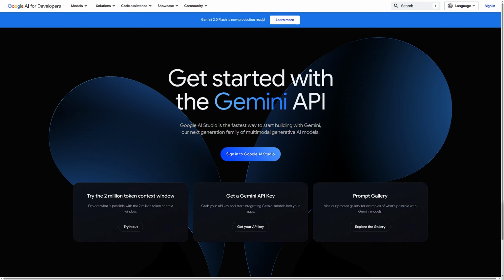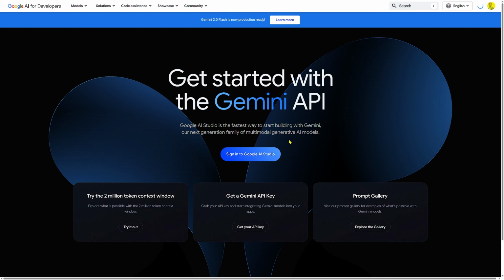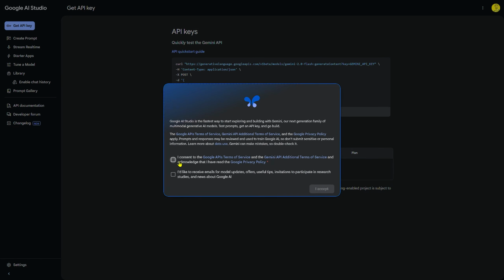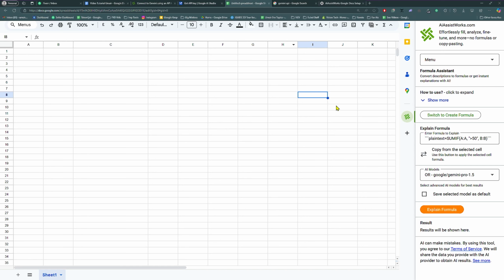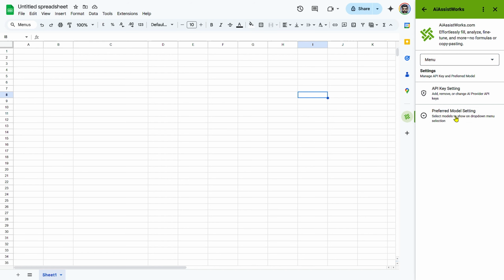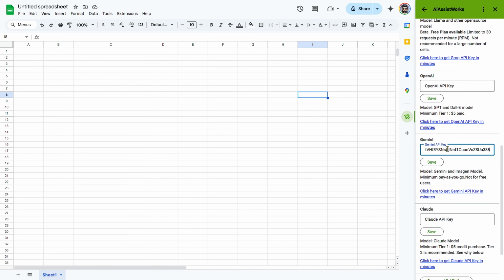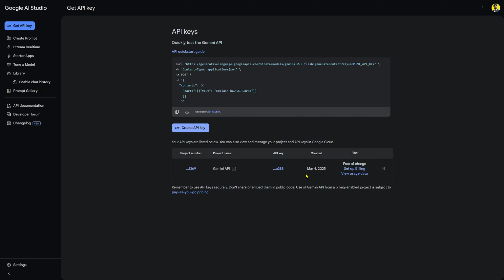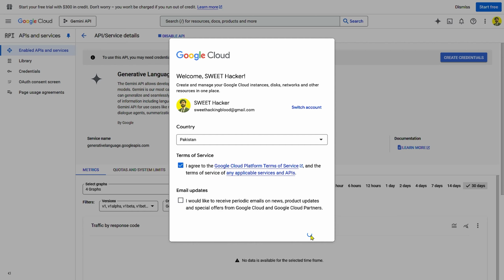🤯 Stop Overpaying! Use Gemini Pro in Google Sheets, Docs & Slides – Pay Only for What You Use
🚀 How to Connect Gemini AI to Google Sheets, Slides & Docs – No Subscription Required! 💡

Want to use Gemini Pro AI inside Google Sheets, Docs, and Slides without a subscription? In this tutorial, I’ll show you how to connect Gemini AI to AiAssistWorks—a powerful AI assistant for Google Workspace that lets you use multiple AI providers, not just Gemini! 🌍

🔥 Why Use Gemini AI in Google Workspace?

✅ Use Gemini Pro in Google Sheets, Slides & Docs – No restrictions, no subscription required!
✅ No AI Model Lock-In – Connect GPT, Claude, LLaMA & more in AiAssistWorks!
✅ Powerful AI Features – Bulk Fill Spreadsheets, Fine-Tune AI, & More!
✅ Pay-As-You-Go – Use your own API key and only pay for what you use!

📊 What You Can Do with Gemini in Google Sheets, Docs & Slides:
 • Bulk Fill Spreadsheets – Automate text generation, data extraction, translations & more!
 • AI-Powered Writing & Editing – Generate, rewrite, and summarize content in Google Docs.
 • Slide Content Creation – Instantly generate structured slides for presentations.
 • Fine-Tune AI – Train AI on your specific data for more accurate results.
 • Data Analysis & Insights – AI-powered trend analysis and reporting in Sheets.

🚀 Step-by-Step Guide to Connecting Gemini AI:

2️⃣ Get your Gemini API key – Use your own key to avoid high subscription fees! (tutorial
3️⃣ Connect Gemini AI to AiAssistWorks – Set up in Google Sheets, Docs, or Slides
4️⃣ Start using AI – Generate content, analyze data, create slides & more!